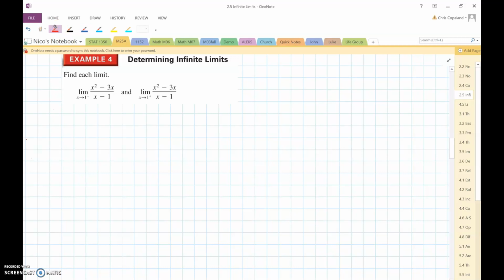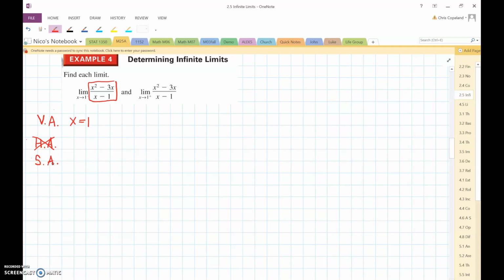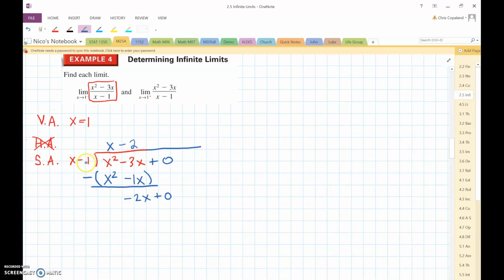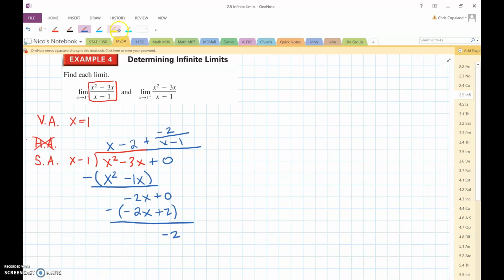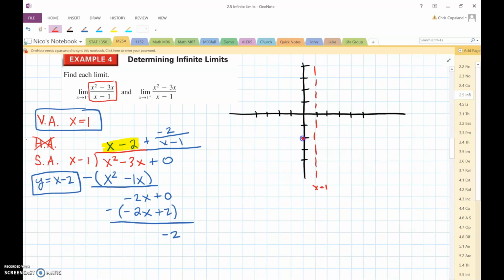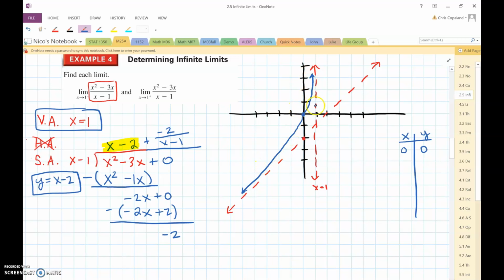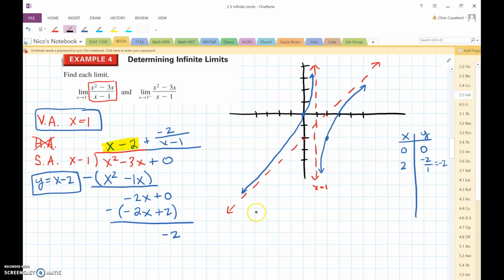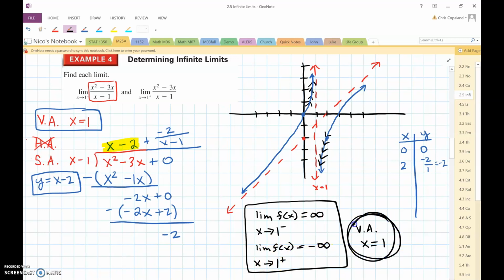Notes 2.5 Example 4